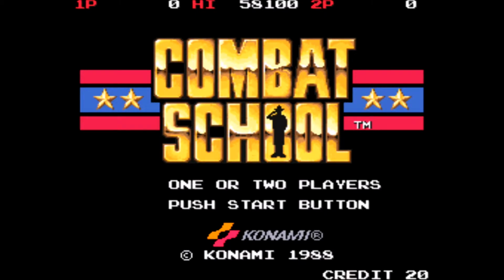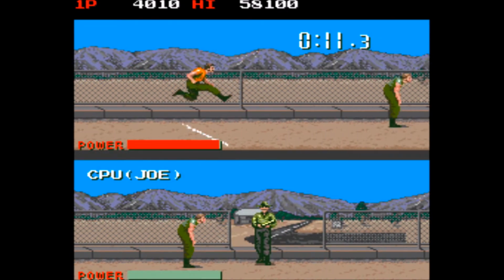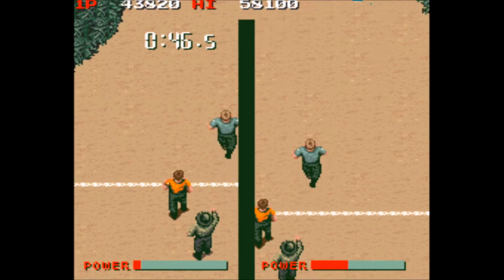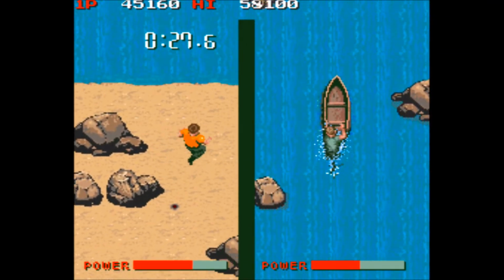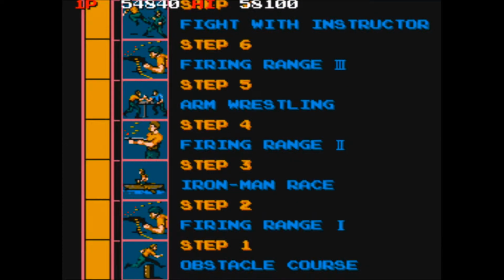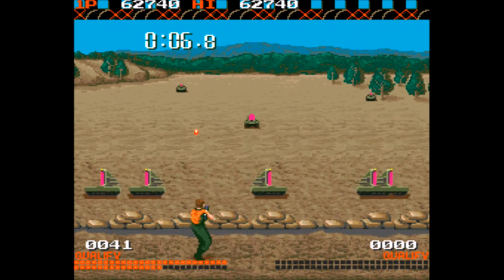Quick Play Combat School on the Arcade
Title:- Combat School aka Boot Camp
Platform:- Arcade
Release:- 1988
Developer:- Konami

Combat School (コンバットスクール Konbatto Sukūru?, distributed in North America as Boot Camp), is a 1987 arcade game produced by Konami where the player takes control of a military recruit who is undergoing basic training at a United States Marine Corps Recruit Training also known as a boot camp.
The control panel consists of a trackball and two buttons with different functions depending on the event. The game can be played against a CPU-controlled opponent or a second player. Player 1 takes control of Nick, a brown-haired recruit in an orange shirt, while Player 2 is Joe, a blond-haired recruit in a blue shirt. The game system is similar to Konami's Track & Field series.
The game is composed of seven training events whom the player must complete. Upon a near-success failure to complete an event(failing too severely results in game over), the player must do a set number of chin ups as punishment(this chance is given only once) in order to continue into the succeeding events, or it's game over. The events are as followed:
1. Obstacle Course – Set in a side-scrolling segment, the player must reach the end of the stage under the alloted time before his opponent while climbing walls and clearing bars.
2. Shooting Range No. 1 – The player must shoot as many targets as possible under the allotted time. If played against a second player, then the one who shoots the most targets win.
3. Iron Man Race – Similar to the obstacle course, but set in a top view angle. The player must reach the goal while avoiding mines and other obstacles. Eventually the player must cross a lake by either swimming or rowing a boat.
4. Shooting Range No. 2 – Same as the first one, but now with moving targets.
Arm Wrestling – The two recruits are pitted against each other in a match of strength and stamina.
6. Shooting Range No. 3 – The third and final shooting range stage features penalty targets.
7. Fighting – The player faces against his instructor in hand-to-hand combat in the final event. There is no make-up punishment in this event. If a player loses this event, it is game over no matter what. If played with a second player, then the two players must fight each other. Only the victor is allowed to graduate.
After all seven events are cleared, the player graduates from basic training only to be sent on a mission(the 8th and the final stage) to rescue the U.S. President from armed terrorists. The final stage consist of a single side-scrolling level where the player must fight off terrorists using all the skills acquired during the course of training. This stage can only be played by one player. Without a continue feature, without spare stocks of lives, and the player dies with one hit(minus the part that pits you in a hand-to-hand combat against the terrorist leader) from anything, the final stage is extremely difficult to clear.